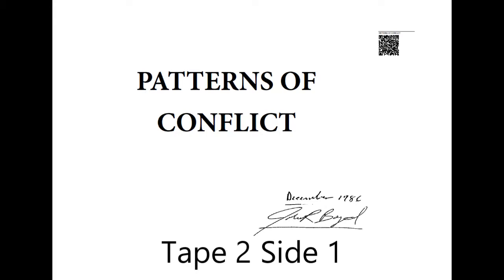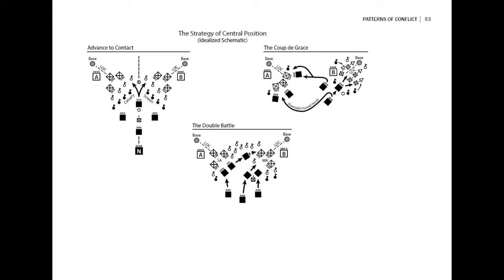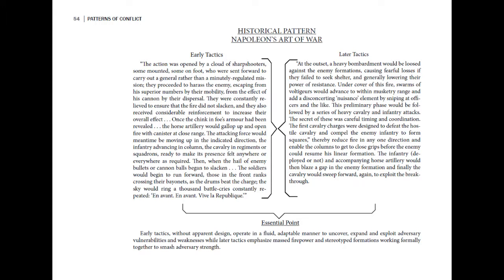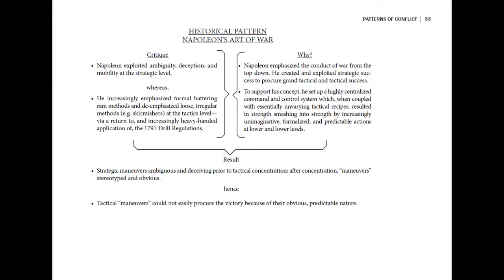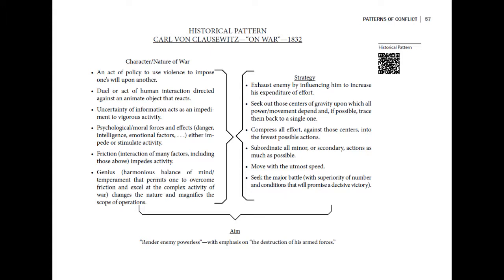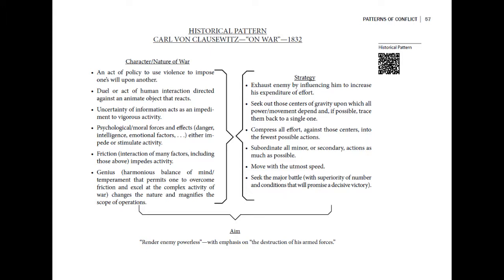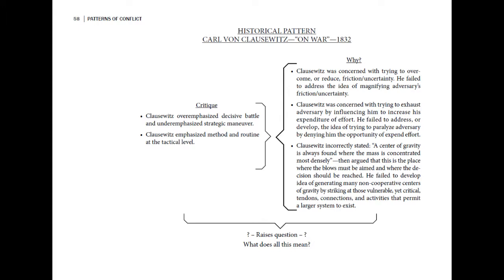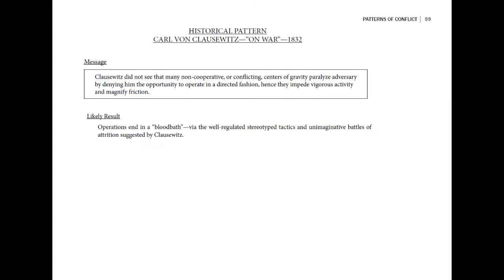Patterns of Conflict Tape 2 Side 1 | Col. John R. Boyd's "A Discourse on Winning and Losing" Lecture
This is Tape 2 Side 1 including the 2nd continuation of "Historical Snapshots" of "Patterns of Conflict" | Napoleon, Clausewitz to Jomini

Col. John R. Boyd's "A Discourse on Winning and Losing" Lecture given to USMC Command and Staff College, Marine Corps University, MCB Quantico, VA on 25 April / 2 May / 3 May, 1989.